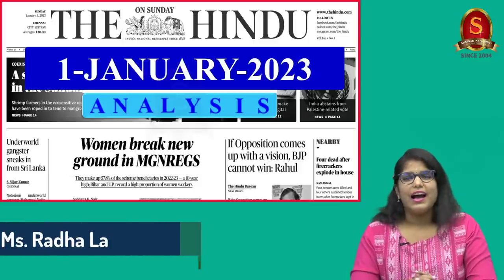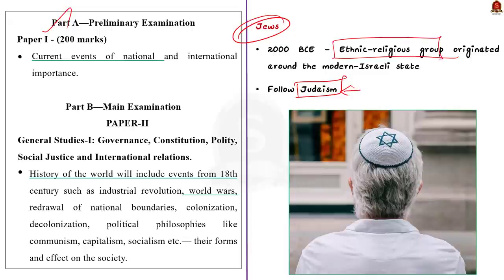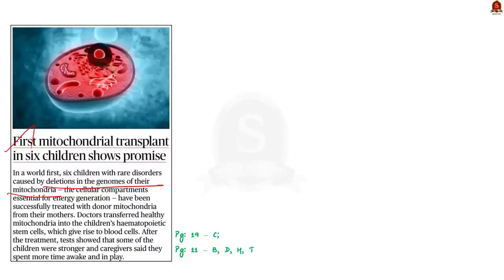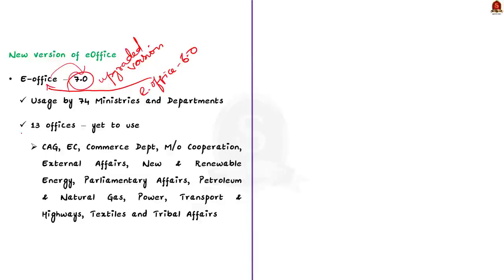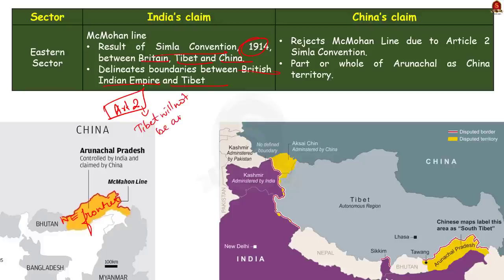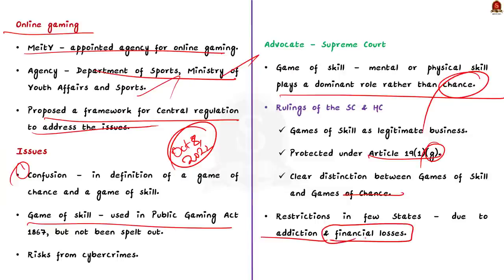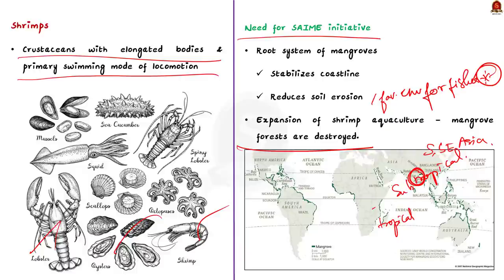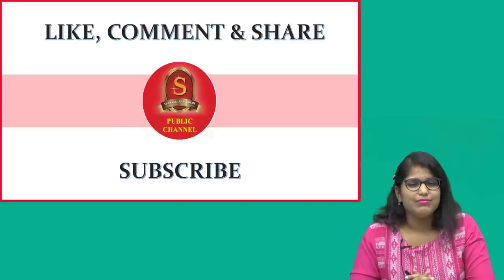The Hindu Daily News Analysis || 1st January 2023 || UPSC Current Affairs || Mains & Prelims '23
Time Stamping
►►Introduction - 00:00
►►List of Topics - 00:11
1. Hint of an elementary particle vanishes under LHC scrutiny (Science) - 00:31
2. India abstains from voting on UN resolution on Israel - 06:39
3. First mitochondrial transplant in six children shows promise (Science) - 15:56
4. Most Union government offices likely to go fully digital by February - 21:13
5. India won’t allow unilateral change in LAC: Jaishankar - 28:37
6. What is the crypto awareness campaign? - 34:09
7. Shrimp farms, mangroves to coexist in the Sundarbans - 43:34
8. Government starts process to buy 100 more K9-Vajras - 48:01
9. Prelims Practice Questions - 51:04
10. Mains Practice Questions - 54:39

Important topics such as ShrimpFarming IsrealPalestineIssue LHC MitochondrialTransplantation eOffice7.0 Awarenesss LAC K9 upsc upscpreparation currentaffairs upscexam upscprelims2023 upscmotivation are vividly discussed in UPSC Civil Services Exam Perspective in this video, with a special Practice cum Revision session in the end.